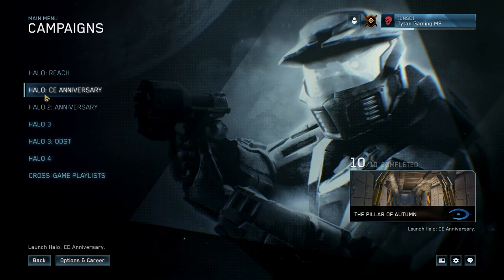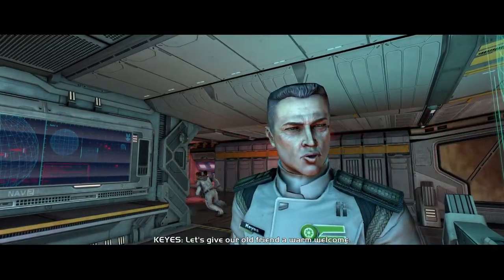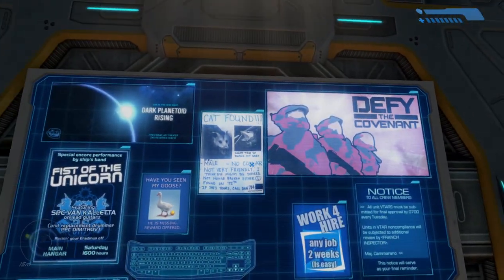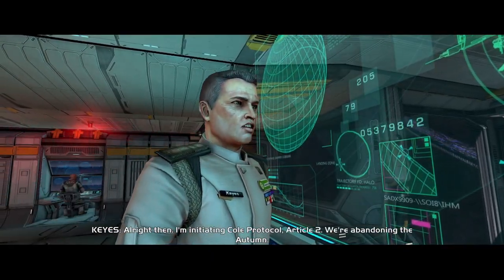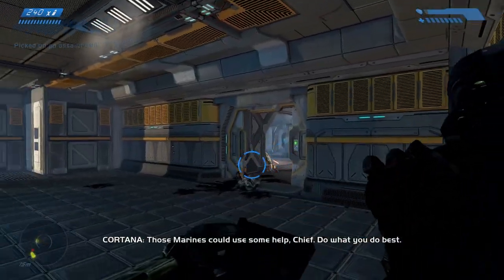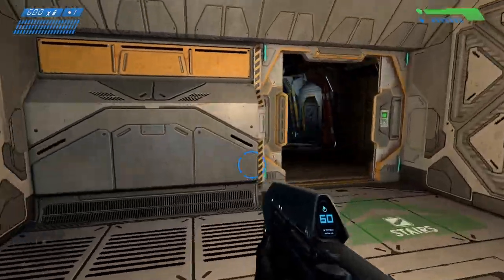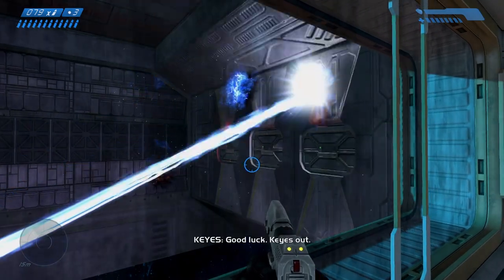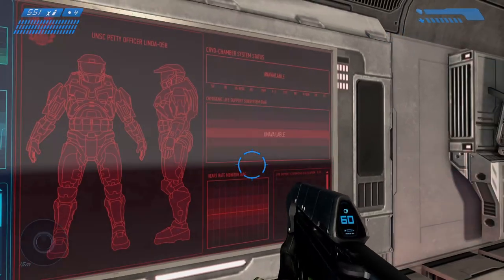Halo CE: Anniversary - PC - Part 1: Piller Of Autumn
Hello everyone, and welcome to my updated Let's Play of Halo. Dissatisfied with my previous LPs of this game and others, I plan to revamp them in the coming years. We're diving into the PC anniversary edition, an enhanced remake by 343 Industries that they executed brilliantly. Halo, one of my all-time favorite games, hardly needs an introduction. It introduced innovations like regenerative shields and set the standard for control mechanics in first-person games, particularly on consoles. Now, let's step back into those iconic green armored boots and show the Covenant who truly rules the stars.

My PC:
-CPU: AMD Ryzen 5800x3D 8C 16T @4.40Ghz
-RAM: 32GB Corsair Vengeance RGB @3600Mhz
-MB: MSI MPG X570 Gaming Pro Carbon WIFI
-GPU: Nvidia RTX 4080 16Gb ROG STRIX
-SSD 1: Samsung 860 Evo 250Gb
-SSD 2: Samsung 860 Evo 500Gb
-SSD 3: Samsung 970 Evo 500Gb (M.2 Boot Drive)
-SSD 4: Samsung 980 Pro 2Tb (M.2 Game Drive)
-HDD 1: WD Red 4Tb (Recording & Storage)
-Case: Corsair Obsidian D500
-Keyboard: Corsair K95 RGB Platinum
-Mouse: Corsair Scimitar RGB Elite
-Mic: Wave DX On The Wave XLR
-Cam: Logitech 920
-Headset: Corsair Virtuoso RGB
-Headset 2: Corsair HS60 (Older Systems)